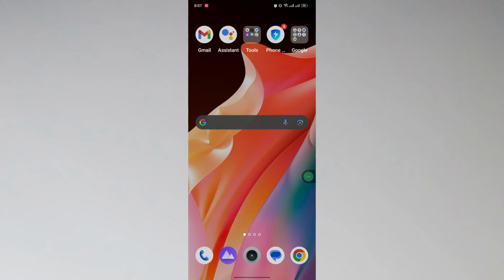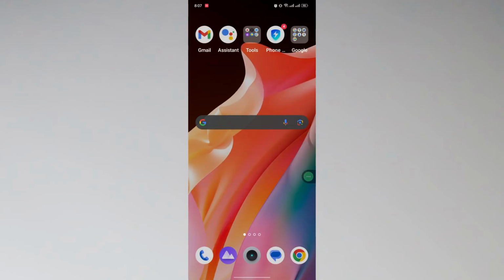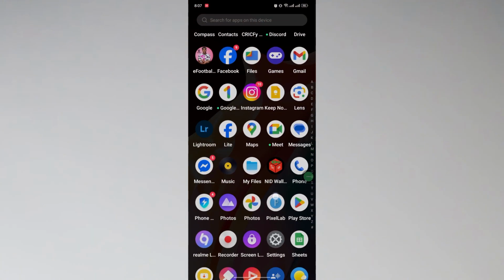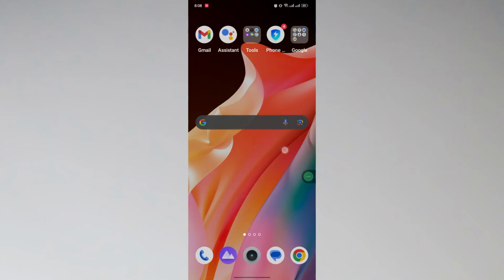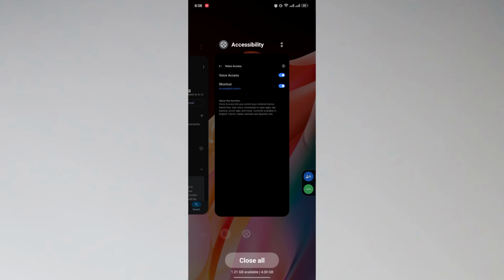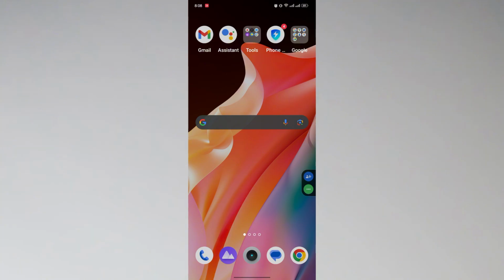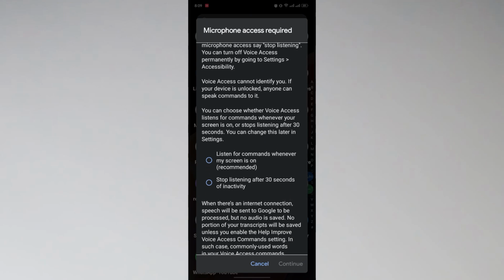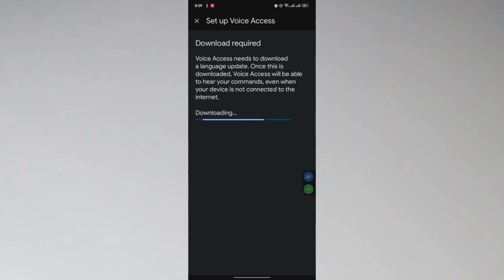How to Use Siri in Android Device - 2026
In this video, I am going to show you how to use Siri on an Android device! While Siri is exclusive to Apple devices, I’ll guide you through the best alternatives and virtual assistants you can use on Android to get a similar experience.